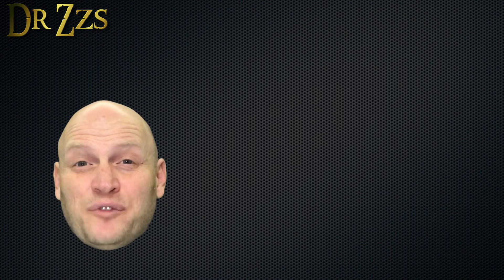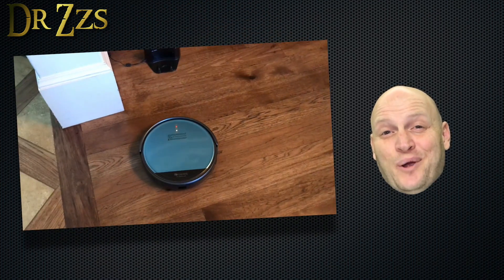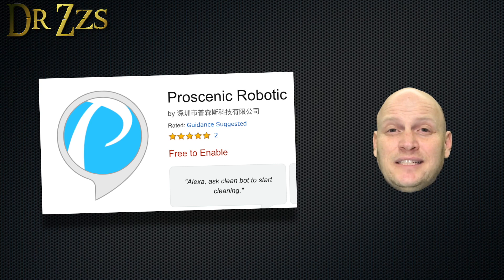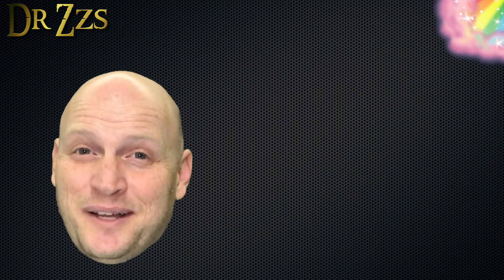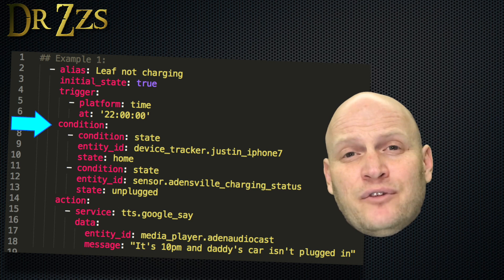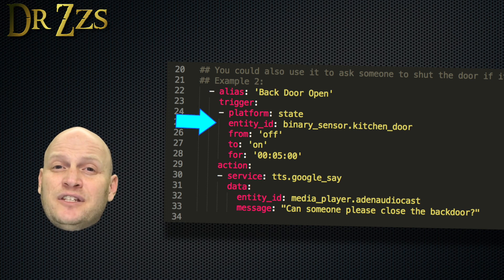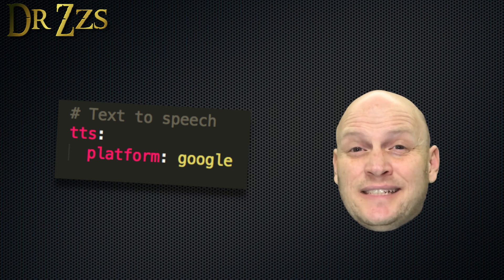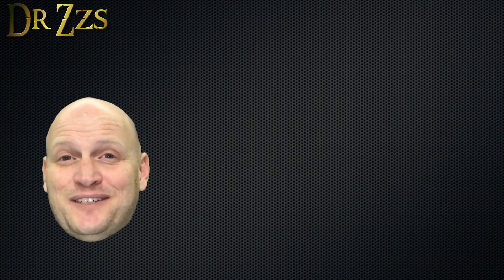Voice Announcements with Home Assistant using your Medial Player and Text to Speech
Proscenic 811gb -

Automations:
Example 1:
  - alias: Leaf not charging
    initial_state: true
    trigger:
      - platform: time
        at: '22:00:00'
    condition:
      - condition: state
        entity_id: device_tracker.justin_iphone7
        state: not_home
      - condition: state
        entity_id: binary_sensor.adensville
        state: unplugged
    action:
      - service: tts.google_say
        data:
          entity_id: media_player.adenaudiocast
          message: "It's 10pm and daddy's car isn't plugged in"

You could also use it to ask someone to shut the door if it’s been left open.
Example 2:
  - alias: 'Back Door Open'
    trigger:
    - platform: state
      entity_id: binary_sensor.kitchen_door
      from: 'off'
      to: 'on'
      for: '00:05:00'
    action:
    - service: tts.google_say
      data:
        entity_id: media_player.adenaudiocast
        message: "Can someone please close the backdoor?"

Or as a warning when motion is detected.
Example 3:
  - alias: Garage Robber Warning
    hide_entity: true
    initial_state: 'on'
    trigger:
    - platform: state
      entity_id: binary_sensor.garage_motion
      to: 'on'
   condition:
      condition: or
      conditions:
        - condition: sun
          after: sunset
        - condition: sun
          before: sunrise
    action:
    - service: tts.google_say
      data:
        entity_id: media_player.adenaudiocast
        message: "Hello. You are Trespassing.  Smile for the camera!"